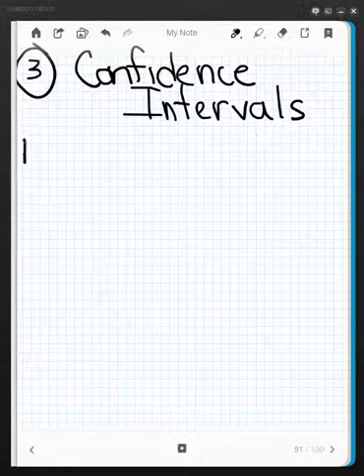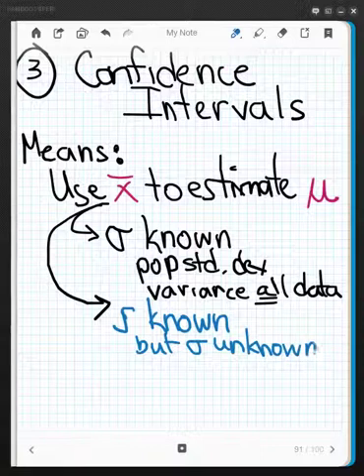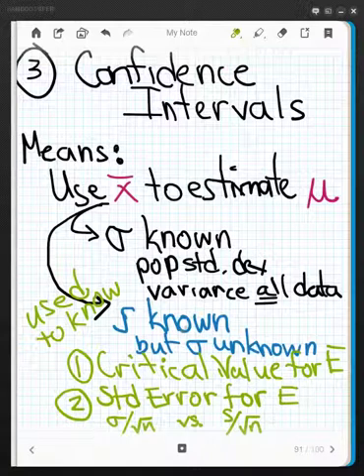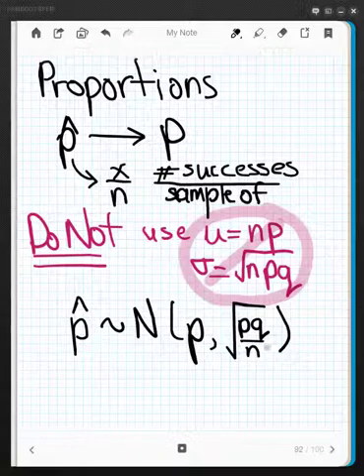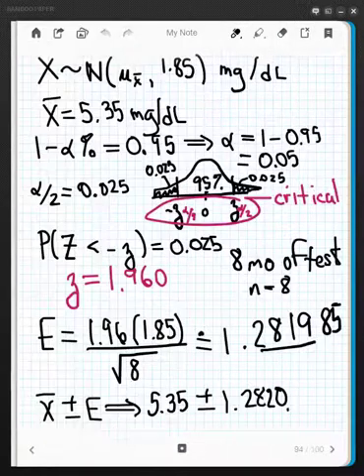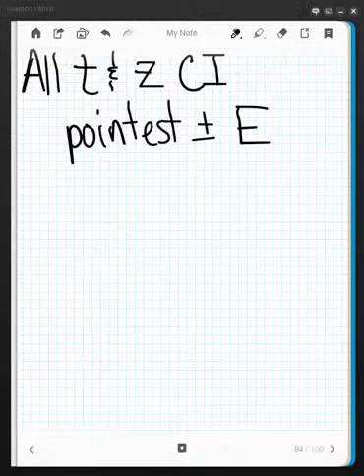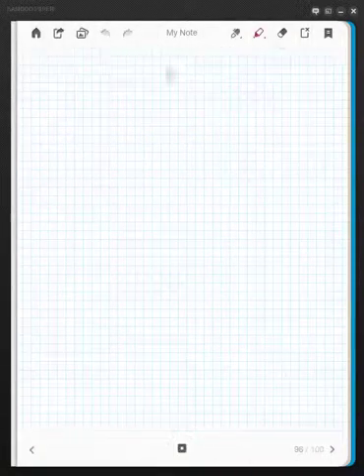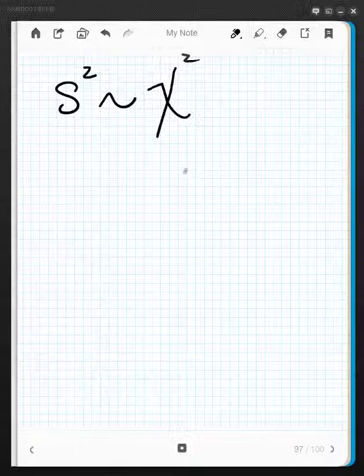ReviewT3P2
2nd portion of my review